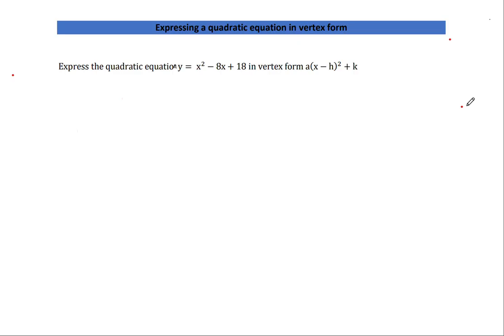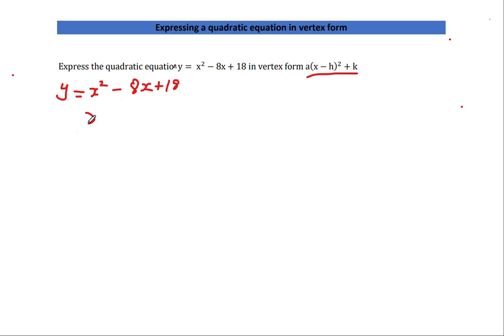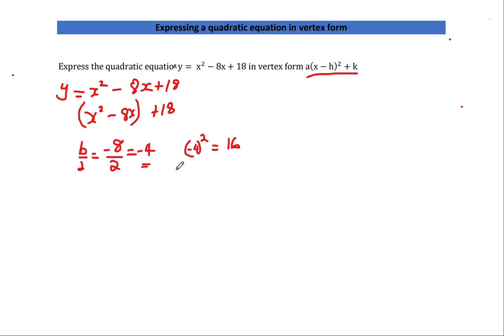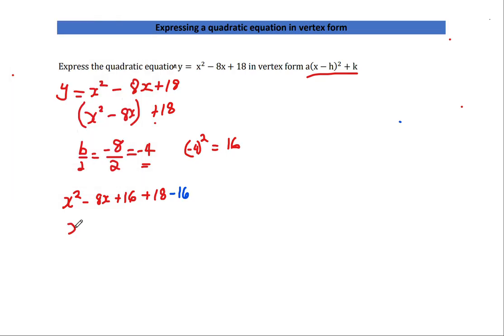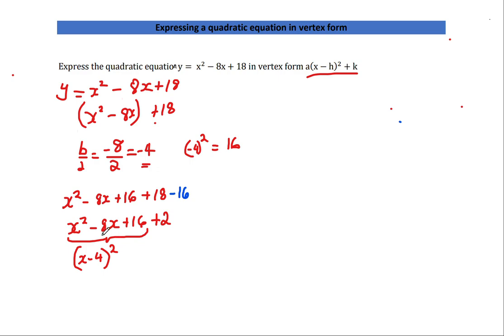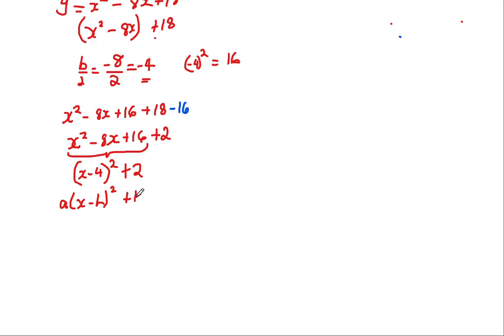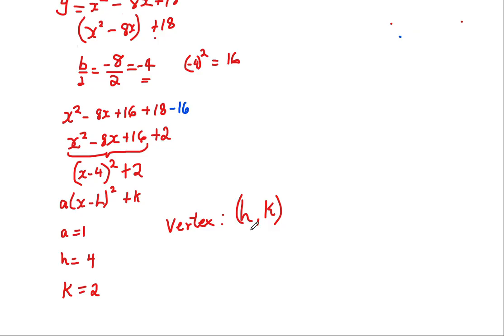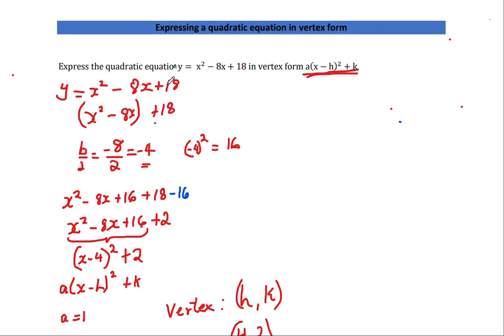Quadratic equations in Vertex Form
This video is part of our series on quadratic equations, with a special focus on expressing these equations in vertex form.